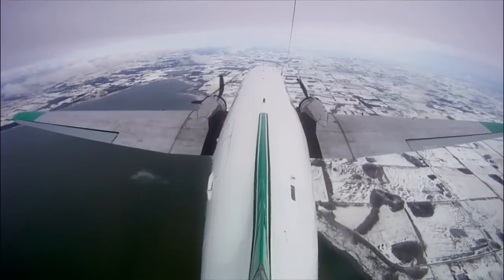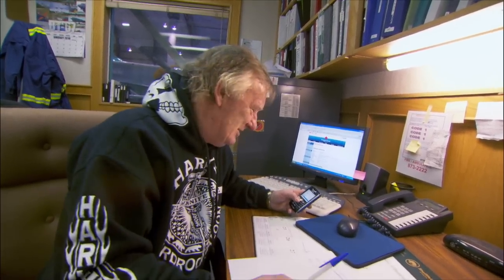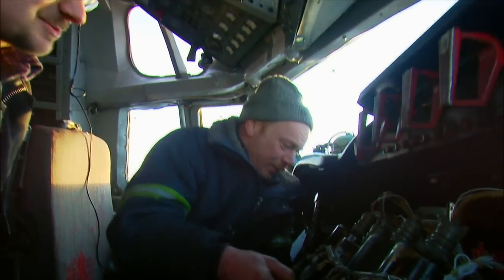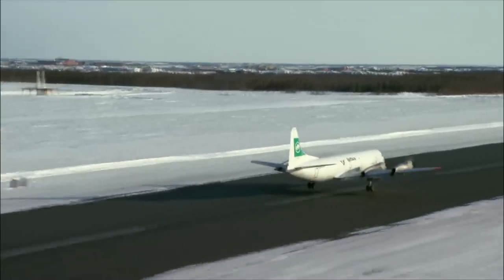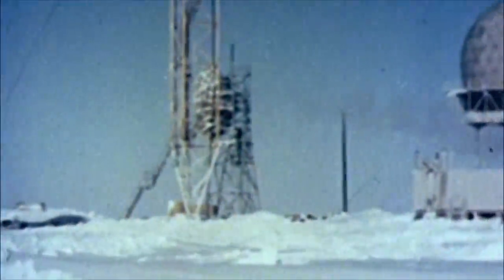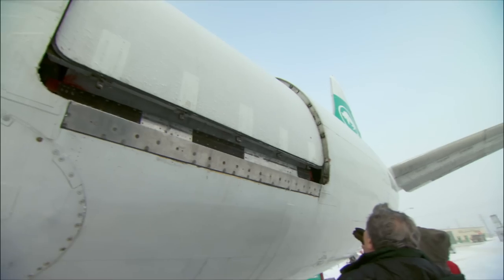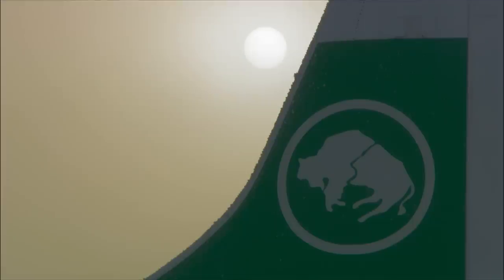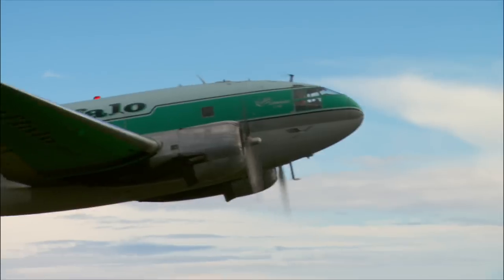Don’t Muck with Chuck - Ice Pilots NWT 206 - Go Xplorer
Crusty mechanic Chuck leads the scramble to ready the Electra for a disaster relief mission in Haiti, but fate’s curveball sends them to the High Arctic instead. As Buffalo’s current crop of rampies struggles to get ahead, former flight attendant Audrey returns to shake up the roster.